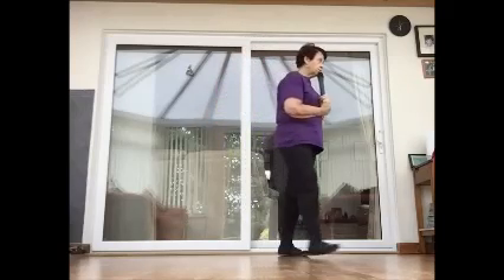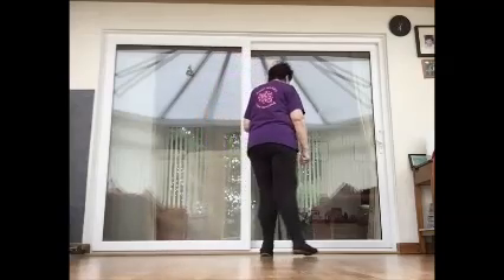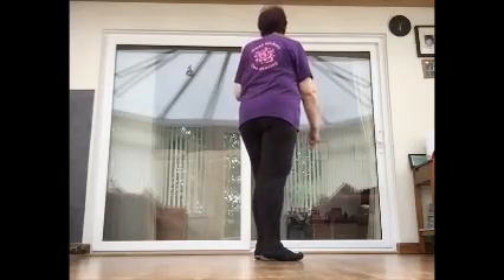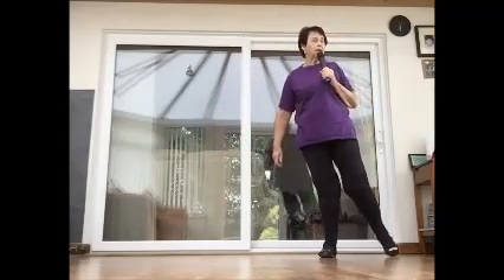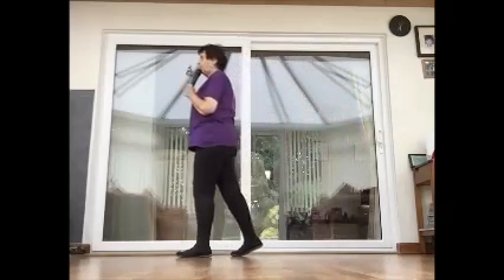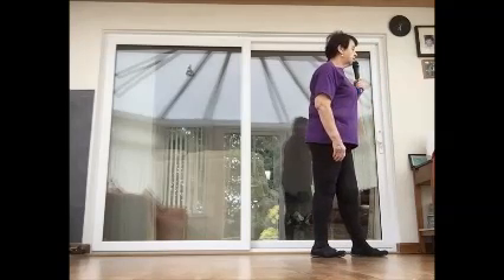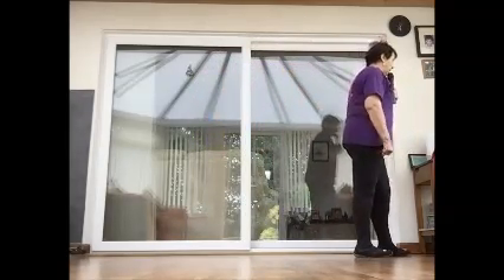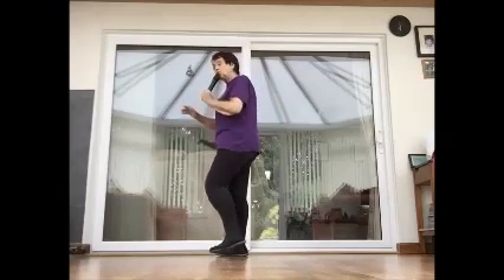NEW SHADE OF BLUE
NEW SHADE OF BLUE : 64 COUNT : 4 WALL
IMPROVER LEVEL LINE DANCE
TUTORIAL & DANCE BY JEAN HARRIS